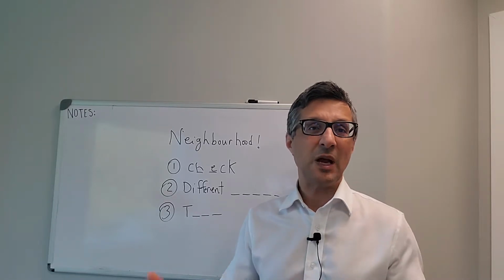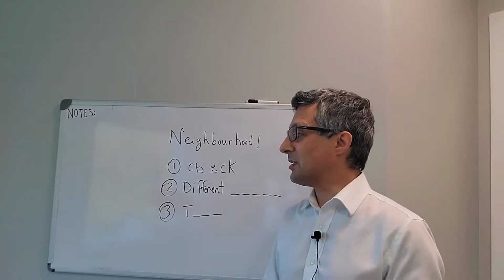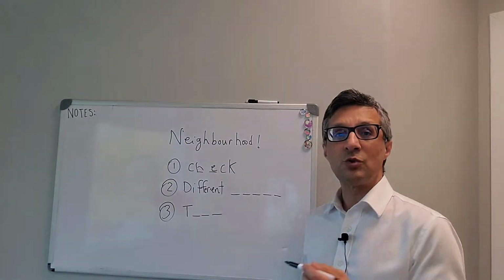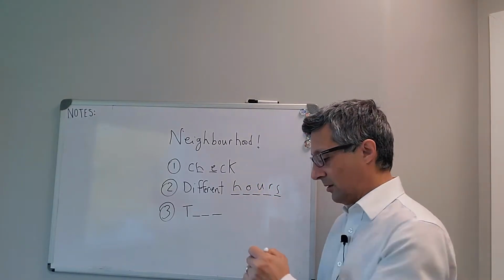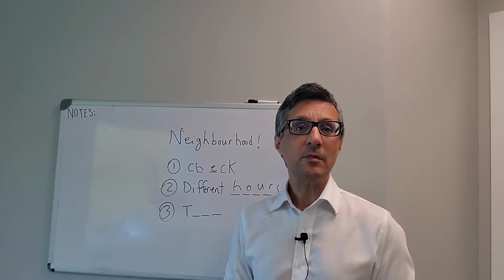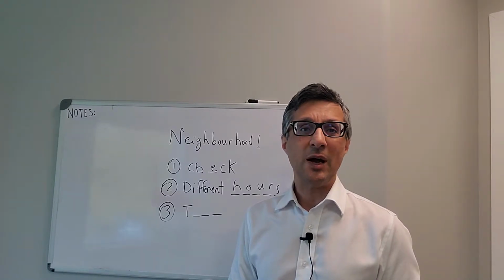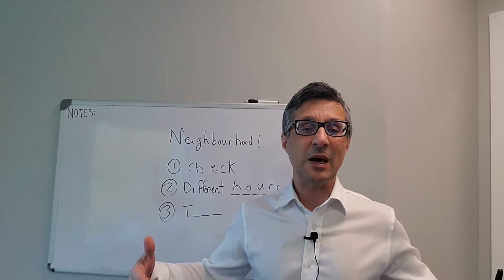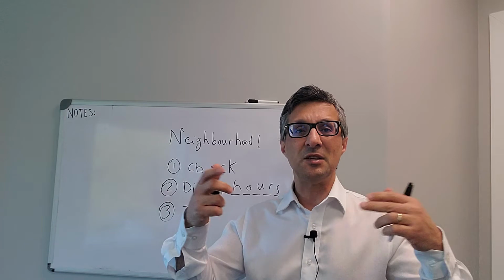How to choose the right neighbourhood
Real estate investment. How to choose a right neighbourhood. Never underestimate the wisdom of choosing the right neighbourhood.

Real my investment book

"The 10 irrefutable RULES of the real estate investment
that you should NEVER IGNORE!"
To get your free copy:

✍️ Learn real estate investment here - Free:
Get my newly published e-book: "SUCCESSFUL REAL ESTATE INVESTORS" and get access to a complete & full session of cover-it-all training with supporting materials (FREE).